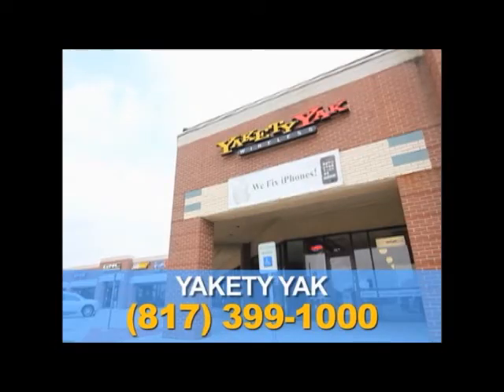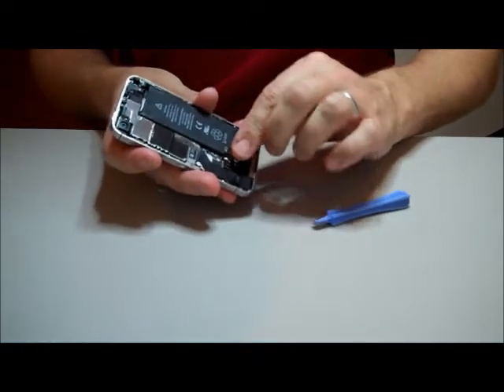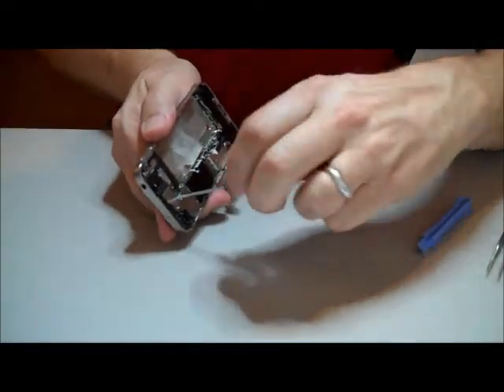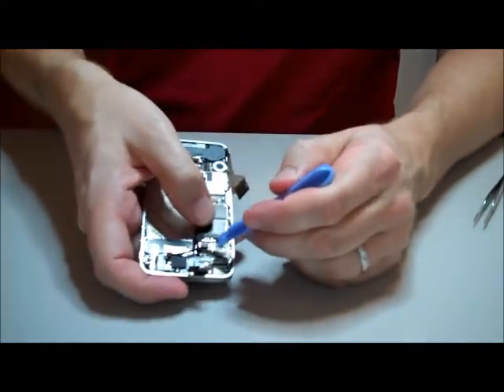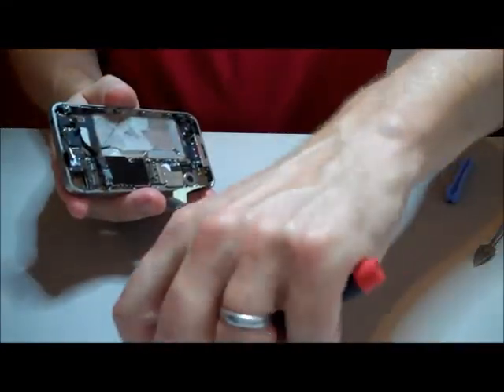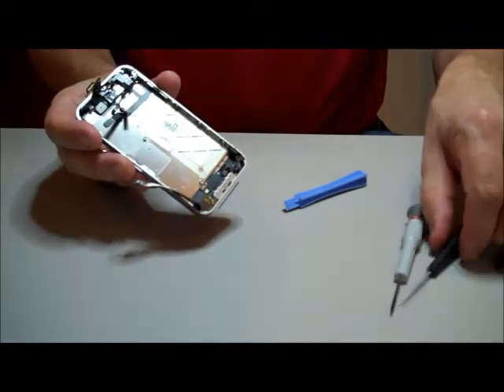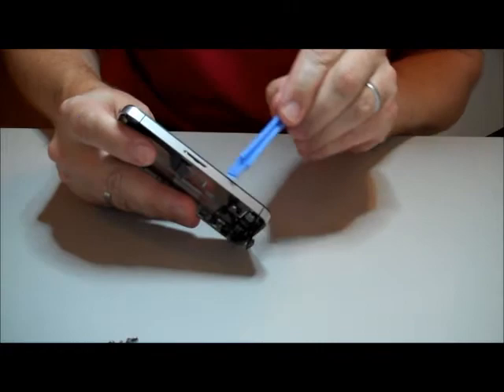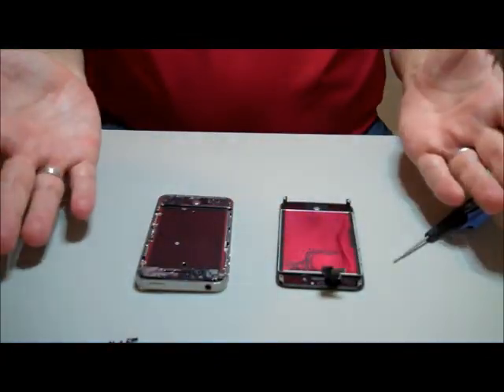iPhone 4s disassembly screen repair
Yakety Yak Wireless provides another disassembly video.  The iPhone 4s is broken down in steps to show you how different it is from the iPhone 4.  If you have a broken digitizer Yakety Yak can fix it for $129.95